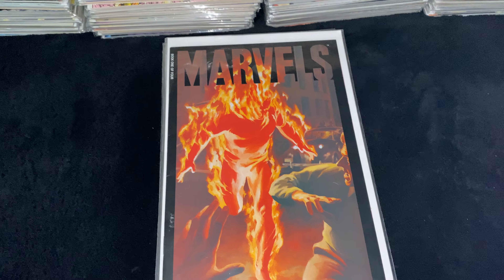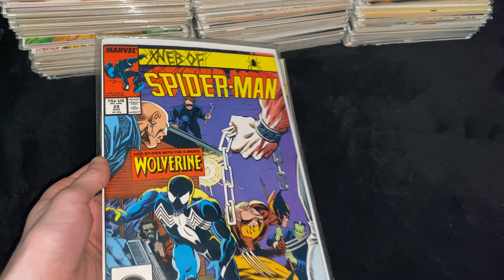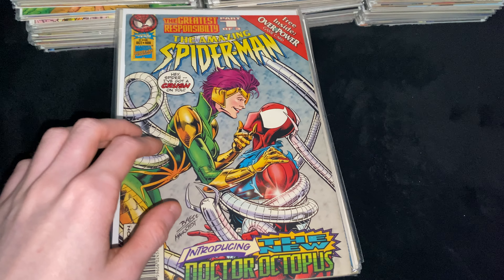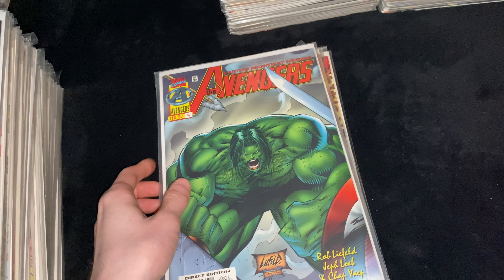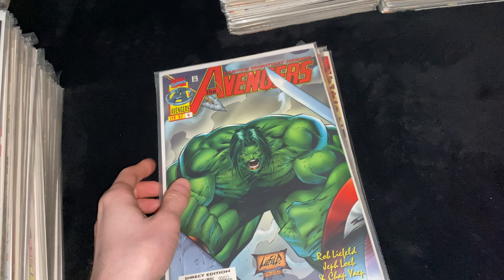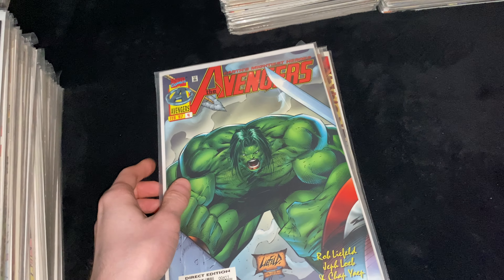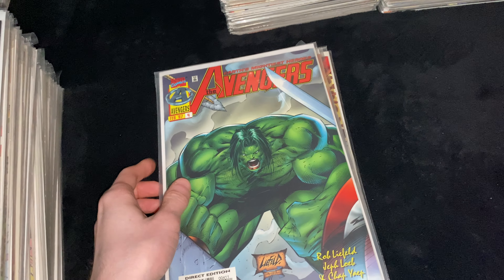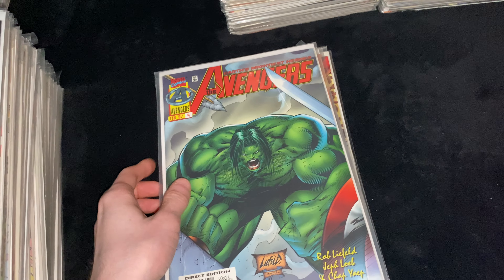Marvel Comic Book Collection 3/30/24